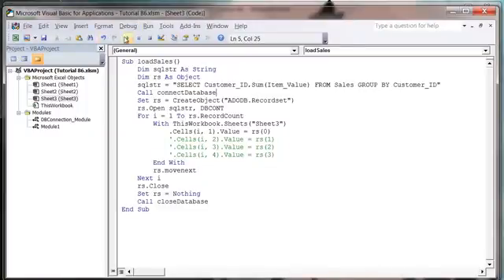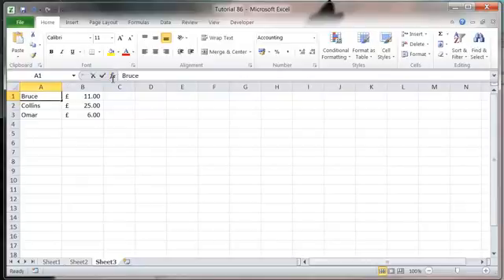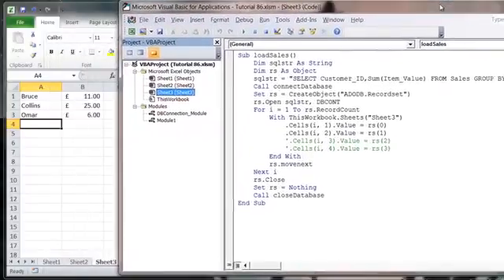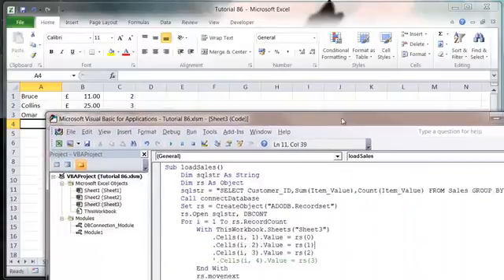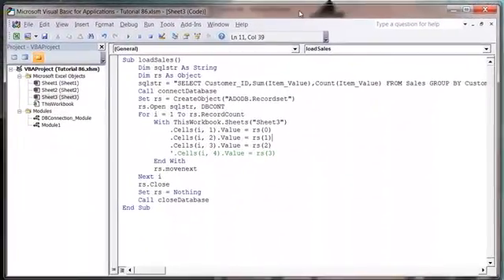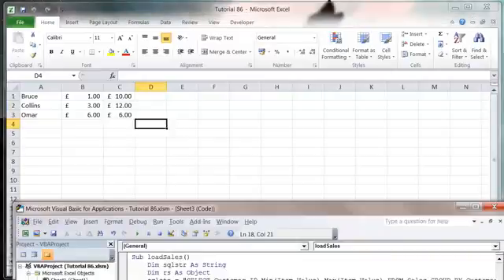Excel 2010 VBA Tutorial 87 ADODB SQL GROUP BY